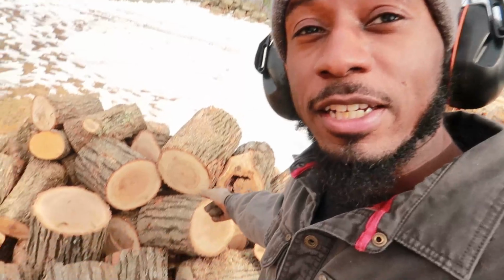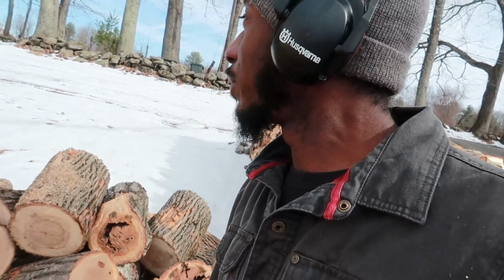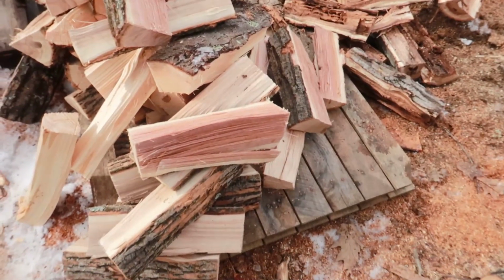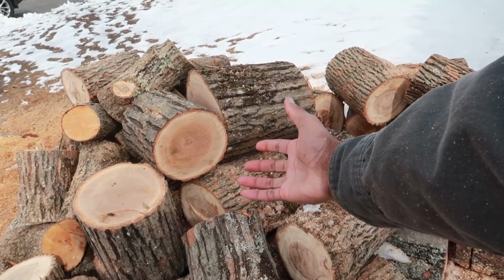Let's Split Some of These Rounds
Join us on our journey to 40k